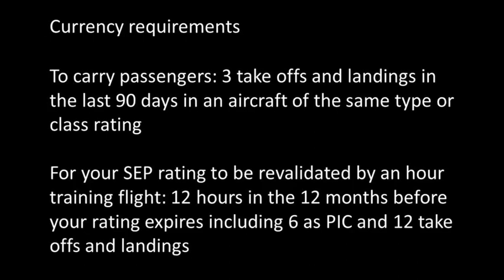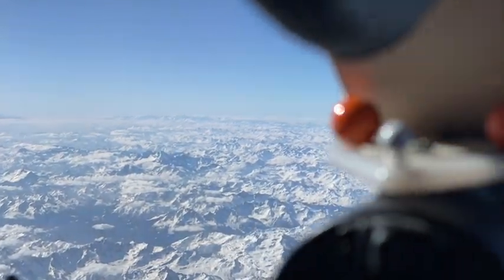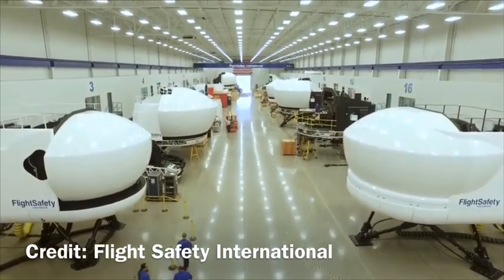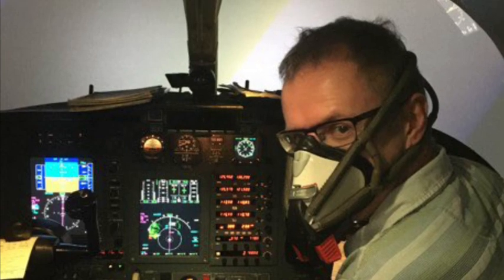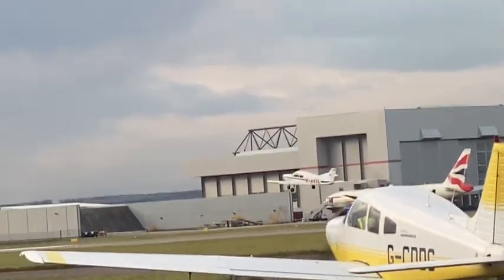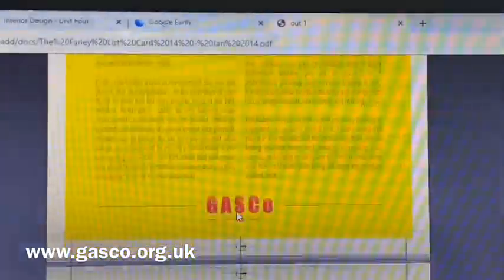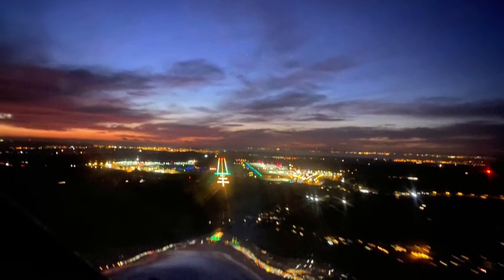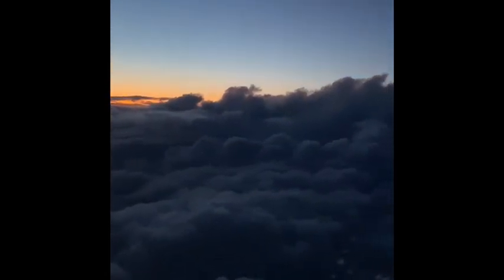Staying Current and Safe with Jonathan Cormack | Bristol & Wessex Aeroplane Club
During the current lockdown situation alot of us are itching to get back into flying, to help keep the dream alive or to give some useful pointers and tips to current pilots, enthusiasts and members we are going to be releasing a series of short videos. In our first video one of our instructors, Jonathan Cormack explains some useful hints and tips to help you stay current and safe during the current situation.